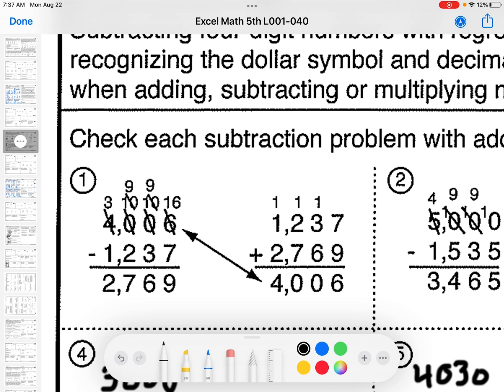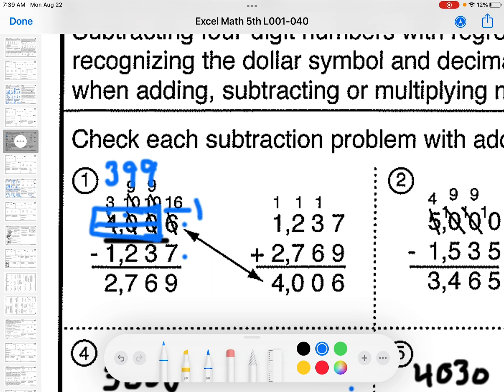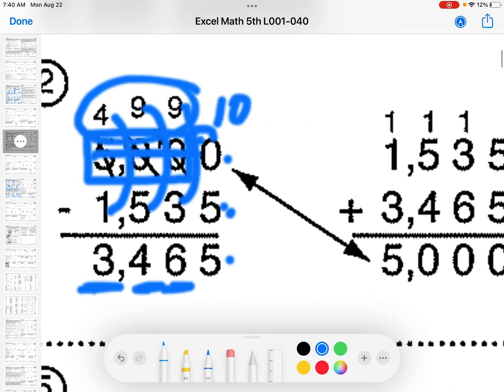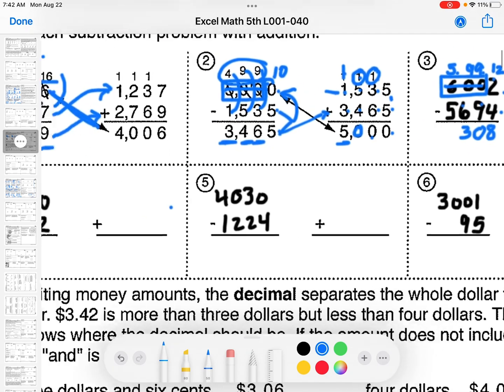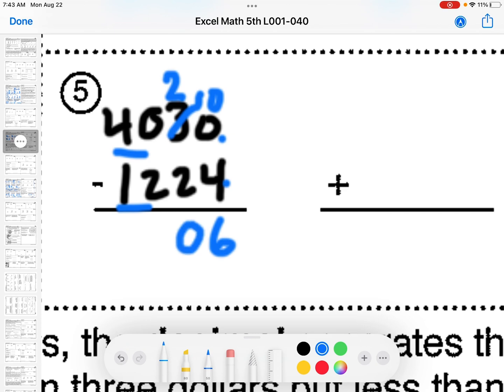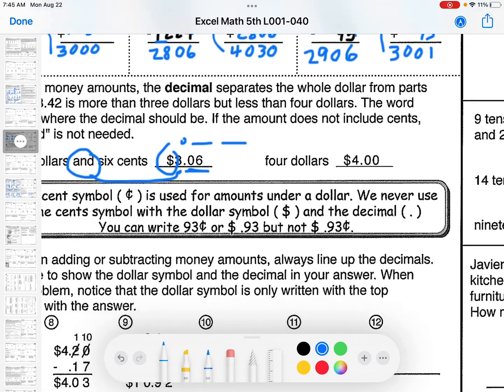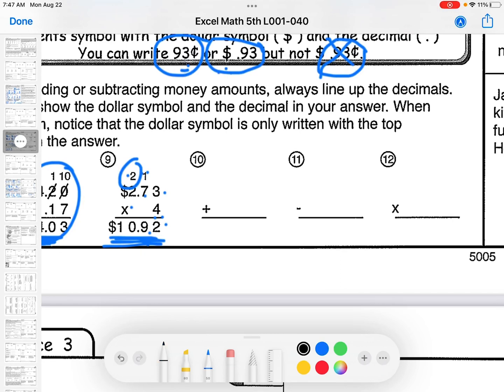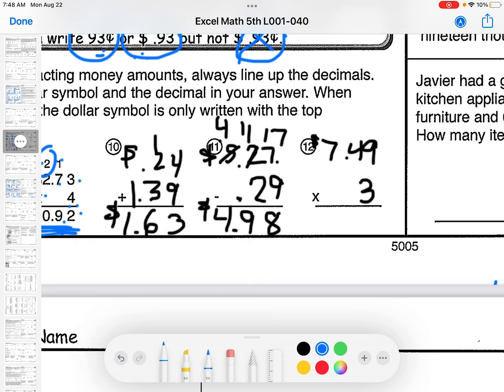Excel Math 5.3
Mr. Bedley teaches 5th grade Excel Math lesson 3 on regrouping from zeroes. This tutorial for 3rd through 8th graders demonstrates how to deal with regrouping where there are zeroes to be regrouped from. It teaches the “box strategy.”

FREE MATERIALS!